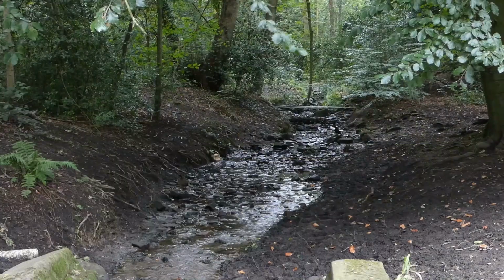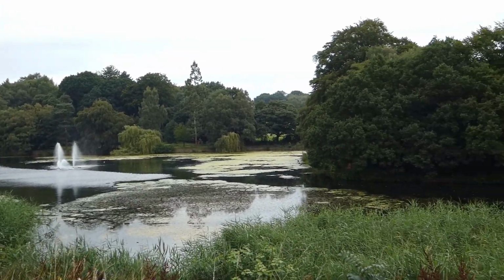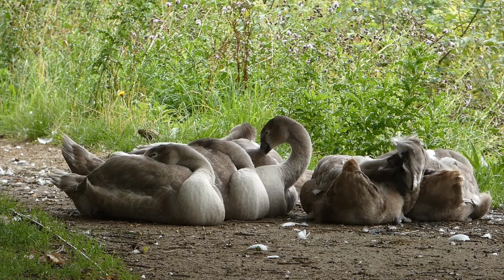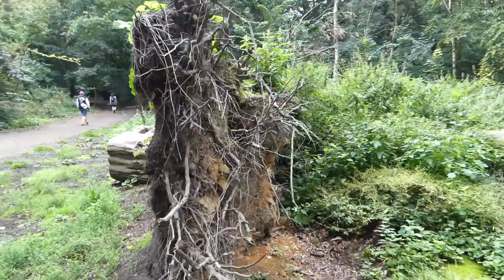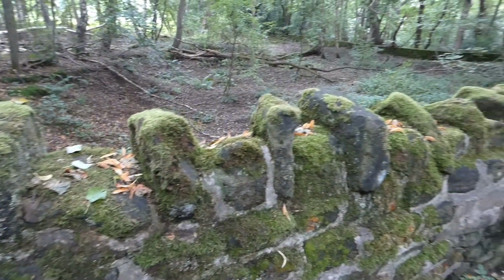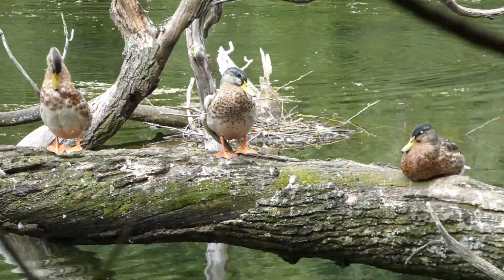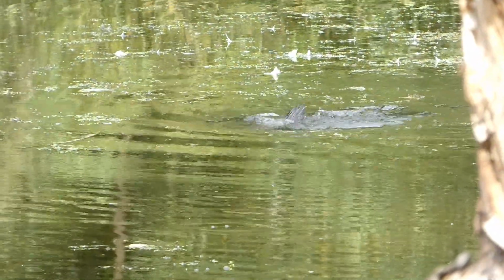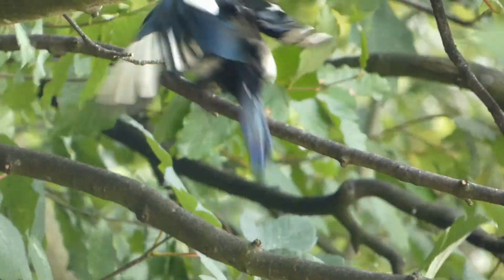Nature Walk | Roundhay Park Leeds | 17/08/23.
Footage from a nature walk I took with my family on a trip to Roundhay Park in the city of Leeds.
Being a family trip, I didn't take all my camera gear, only the essentials for filming/photography. So I have used music for the video as I didn't take my audio recorder.

The songs are as follows -
1. Who Can Say - The 126ers.
2. Alyssa - The Mini Vandals.
3. Timeless - Lauren Duski.
4. Wood - Dan Henig.